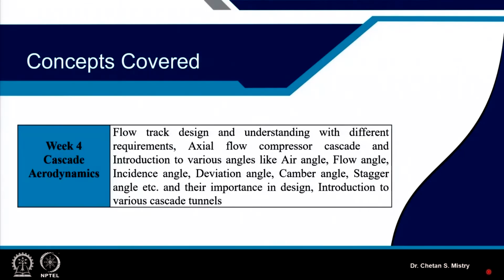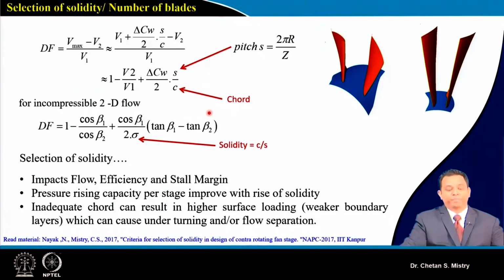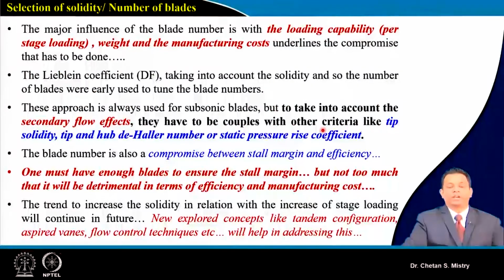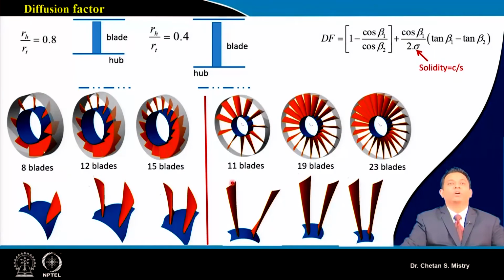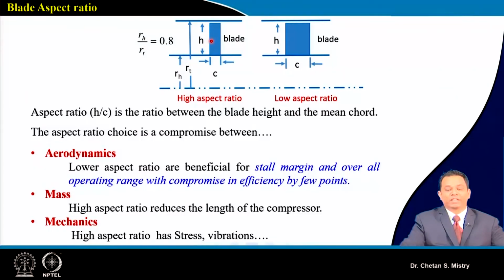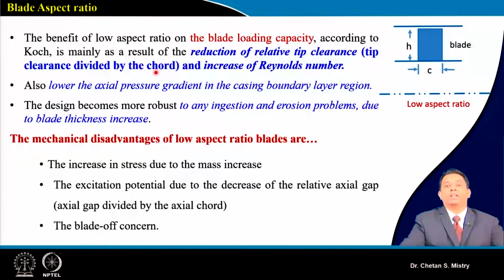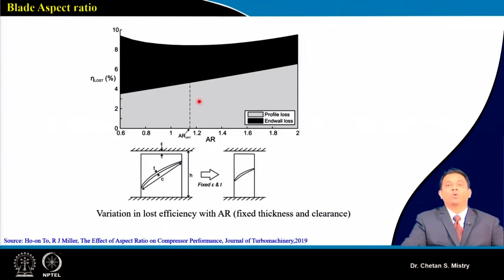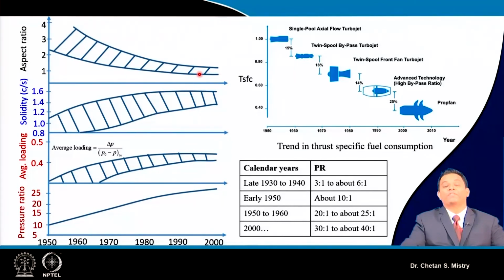Lecture 28: Selection of Design Parameters